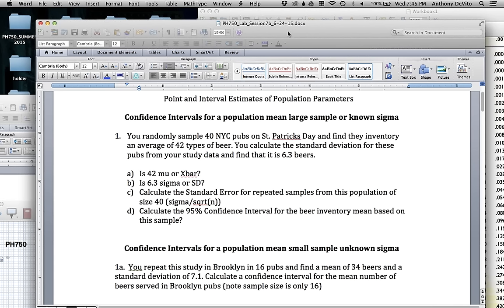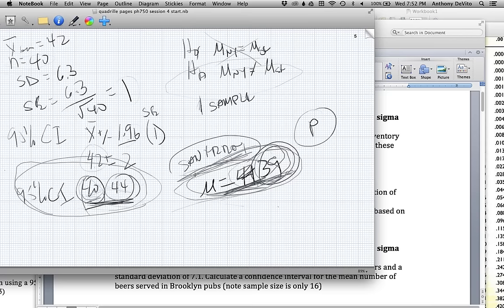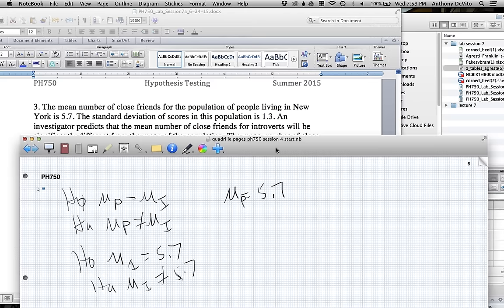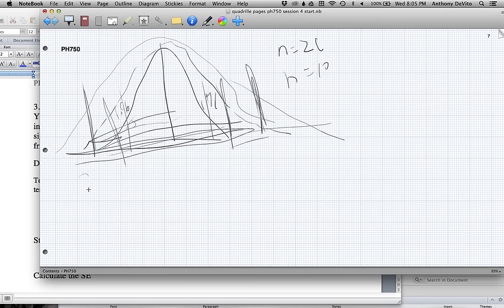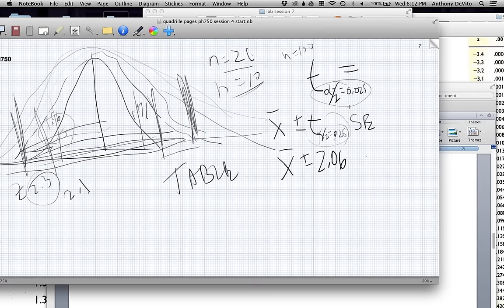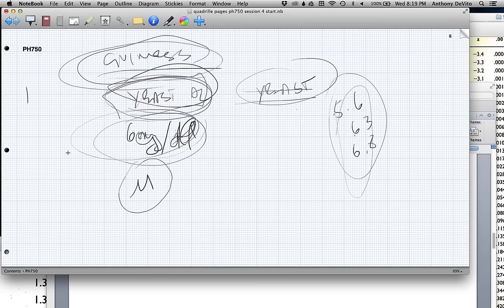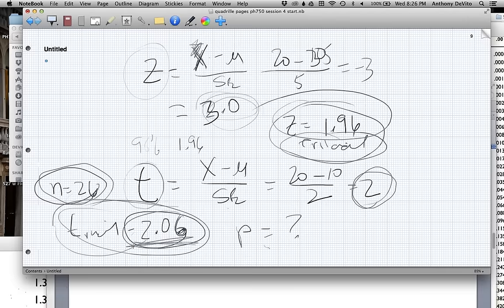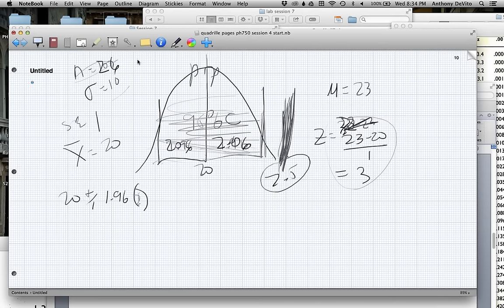PH750 Summer2015 LabSession7 6 24 15 part2or2